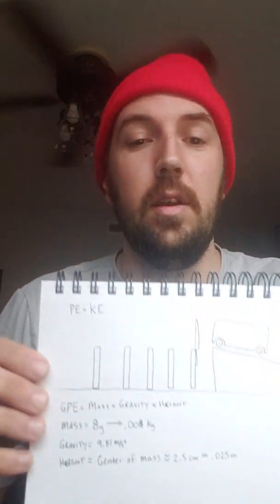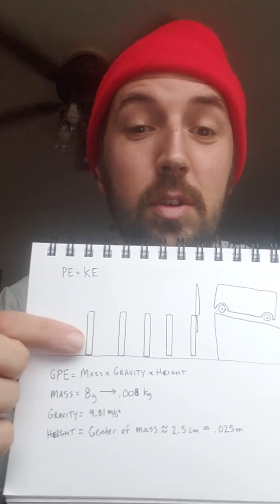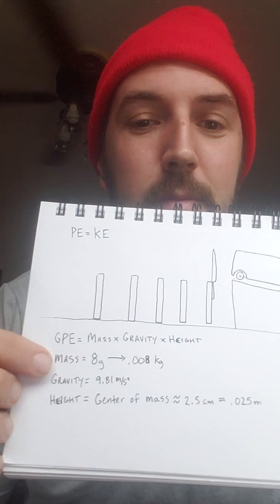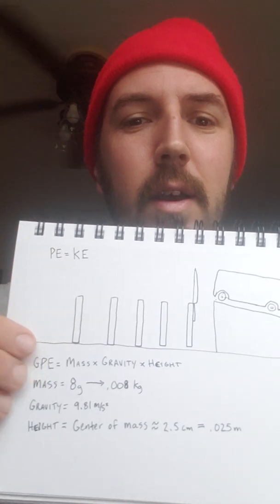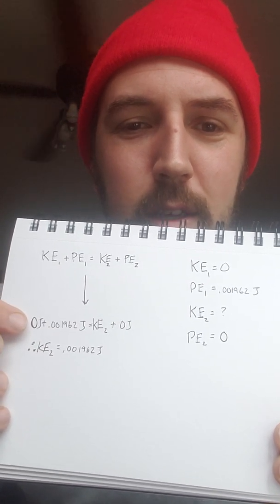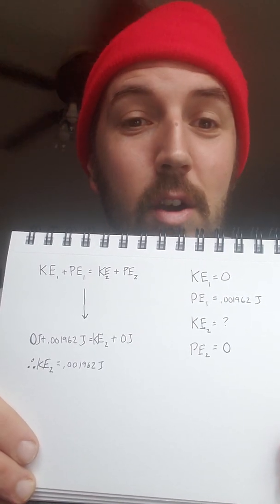Daniel Radle Conservation of Energy